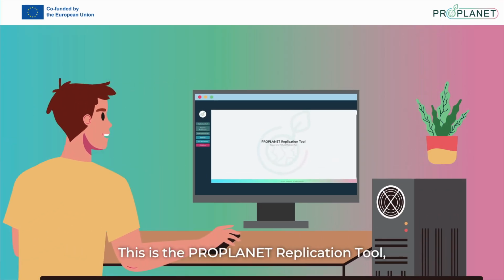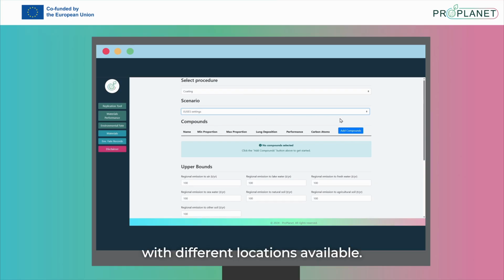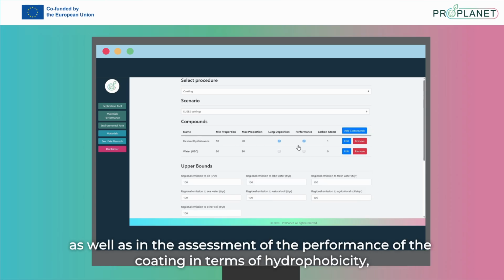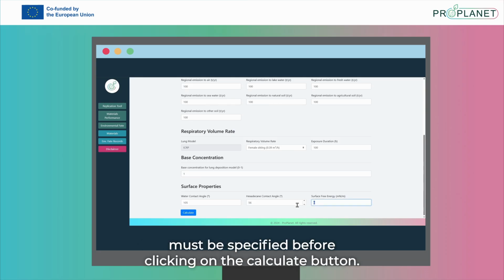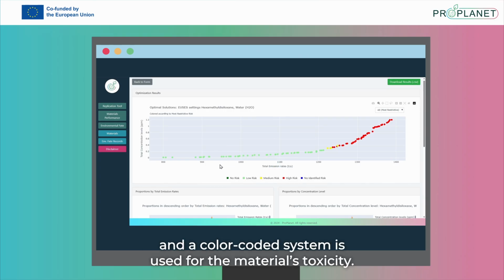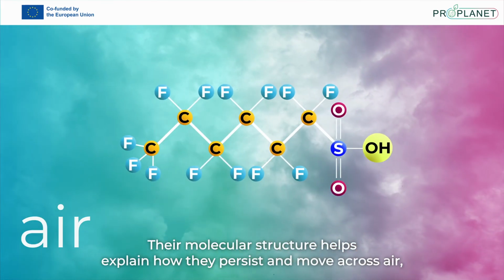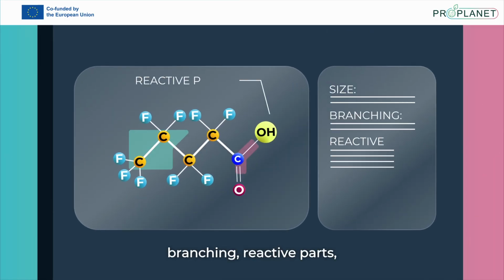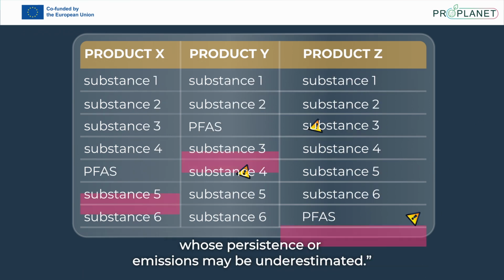PROPLANET 4th Streaming Event: Computational Tools for SSbD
Proplanet Project is funded by the European Union under the GA no 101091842. Views and opinions expressed are however those of the author(s) only and do not necessarily reflect those of the European Union or HADEA. Neither the European Union nor the granting authority can be held responsible for them.